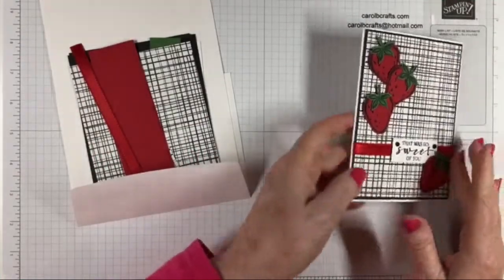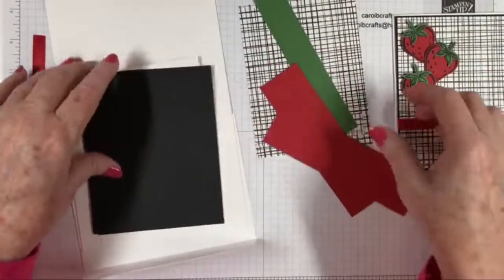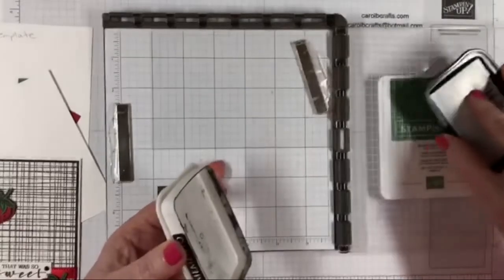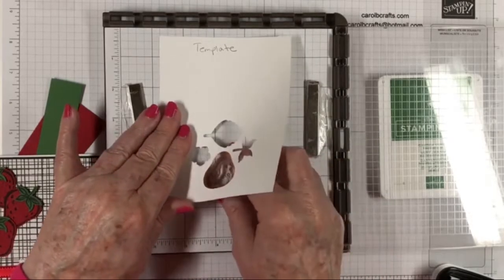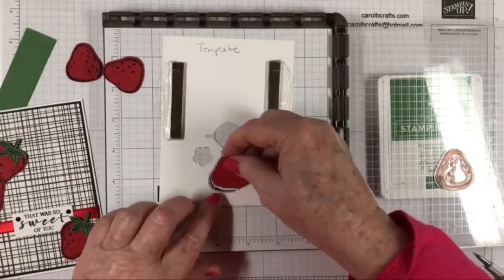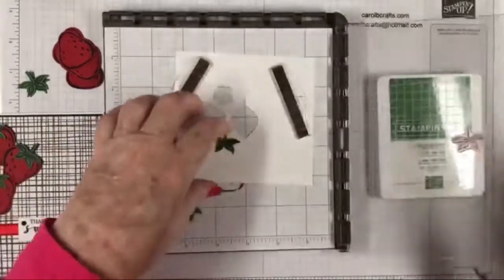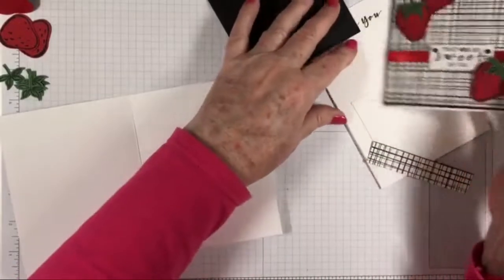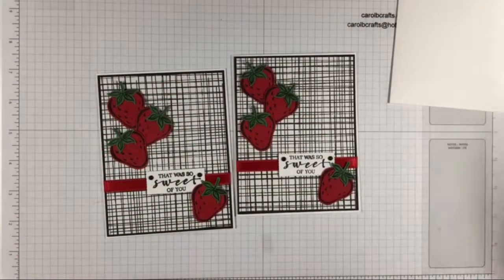Stampin' Up! Sweet Strawberry Thank You Card Class Kit Project 1